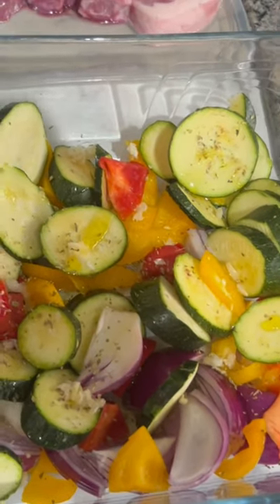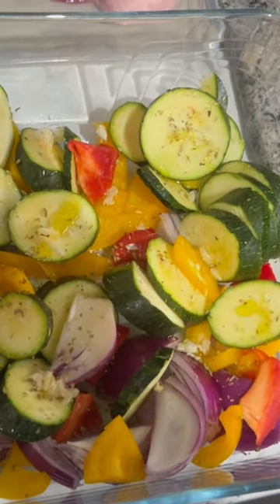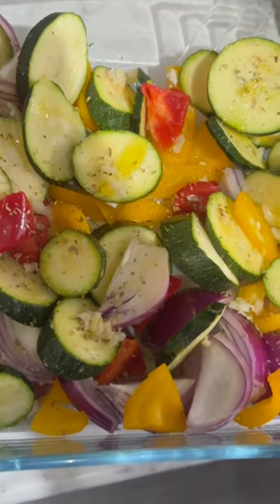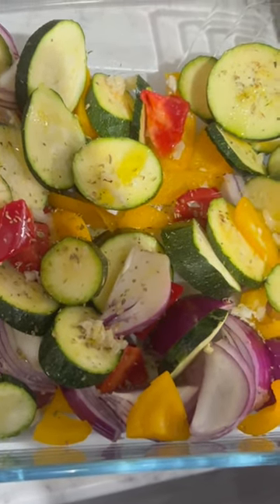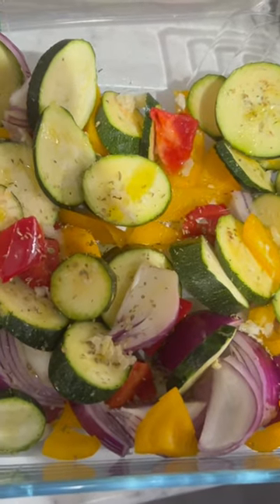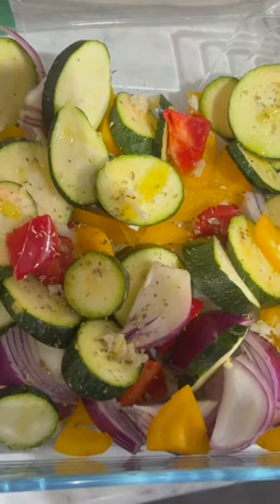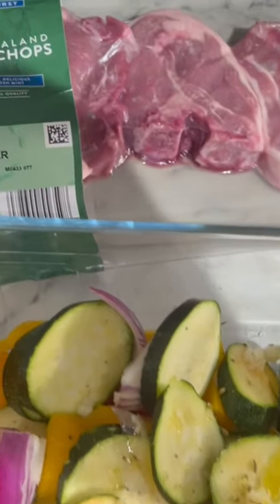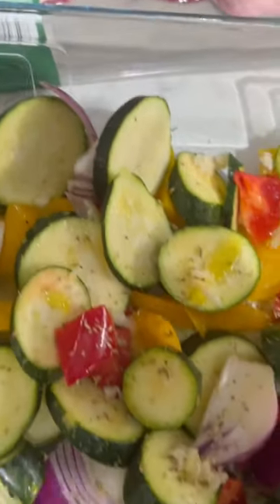tonight's healthy tea